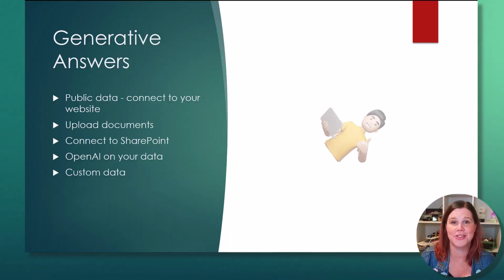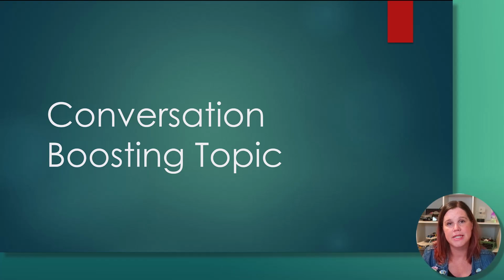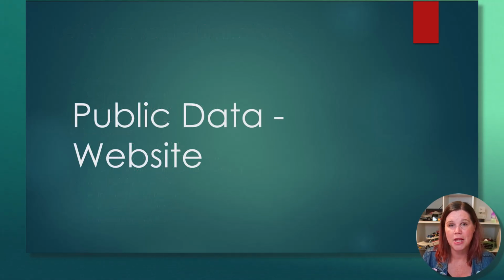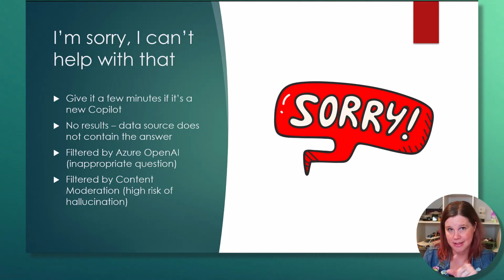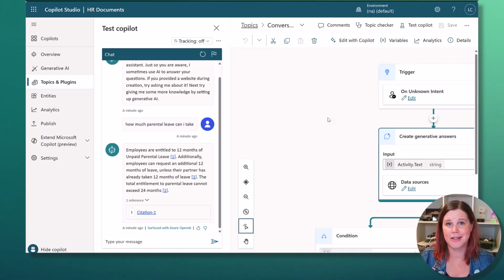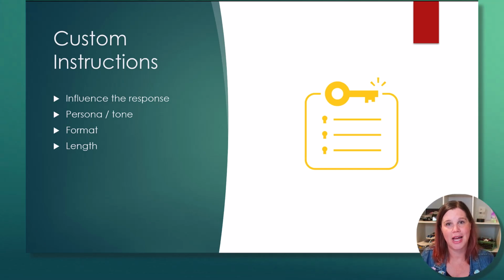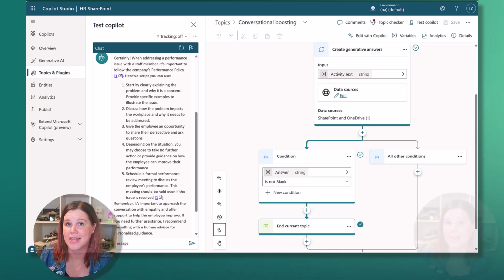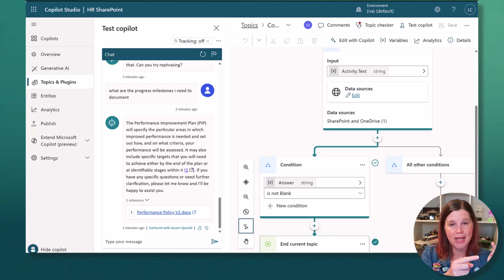Mastering Generative Answers in Copilot Studio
Generative answers is one of the most powerful features available in Copilot Studio, enabling you to create an instant AI bot to search and access to your business data - but so many users get stuck with less than impressive results when they plug in a website, document or SharePoint site for the first time. This video full of real life hit and miss examples will get you over that hurdle to help you understand what you can achieve with generative answers, as well as what's not possible, and why, and equip you with the skills to get the most out of it.

0:00 - Generative Answers in Copilot Studio
1:29 - How generative answers works
3:49 - Conversation boosting topic
5:31 - Limitations and options
7:13 - Public Data - Website
8:52 - Content moderation
9:54 - Error message - I'm sorry I can't help with that
12:36 - Uploading documents
14:18 - SharePoint and OneDrive
17:05 - Custom instructions
20:55 - Prompting
23:38 - Multi turn conversations
24:46 - What matters the most to optimize generative answers